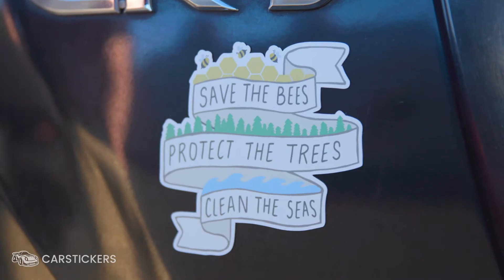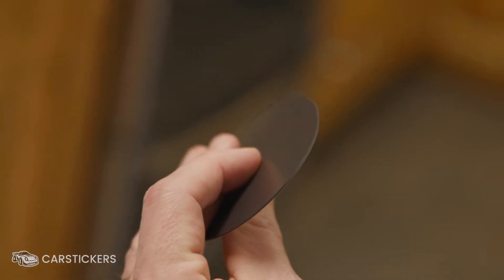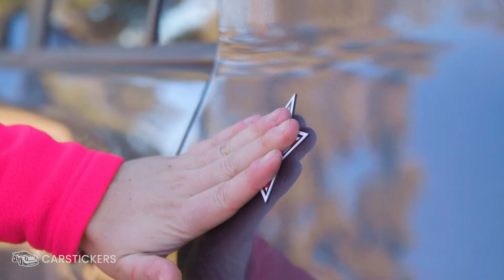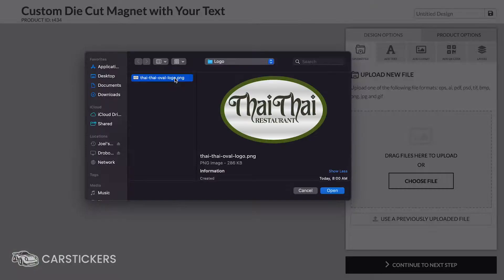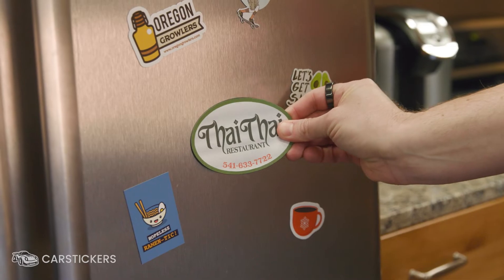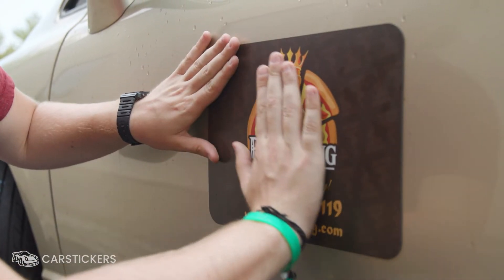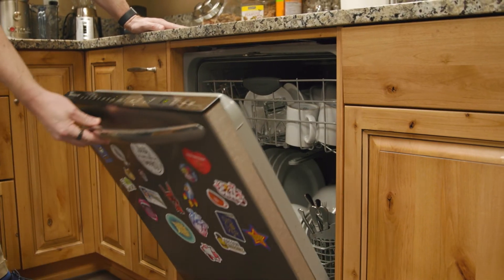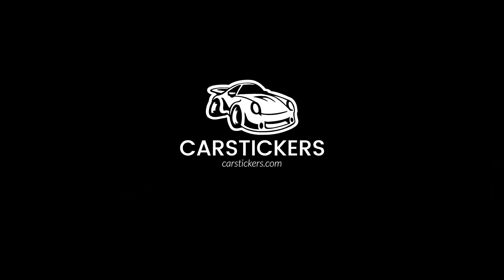Custom Magnets for your Car, Fridge, or any other Metal Surface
Ever wonder how to create a custom magnet? Wonder no more.

Log on to CarStickers.com, create your design, apply your message, and ship for free to your business or home. Your custom magnet is made on thick, durable material and can be used inside on the fridge, or outside on a vehicle. Create a magnet of any shape or size, and even die-cut magnets are available.

Promote your business with a custom car magnet that include your logo, website, and phone number. Or upload your family photos to create a bunch of custom fridge magnets to share at the next family reunion.

It's easier than ever to create the perfect custom magnet signs for any occasion.

Create a magnet, then post it on social media.
Share it with us - Mention us in your social media post and tell us how you sticker (errr... tell us how you magnet)!